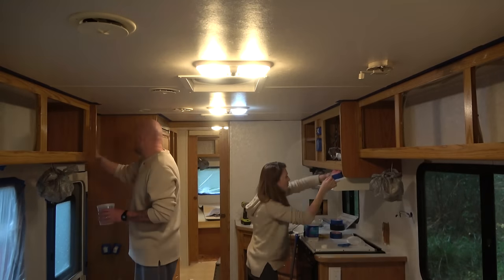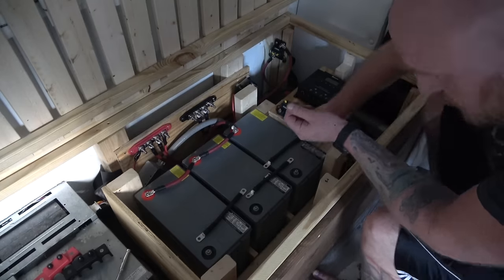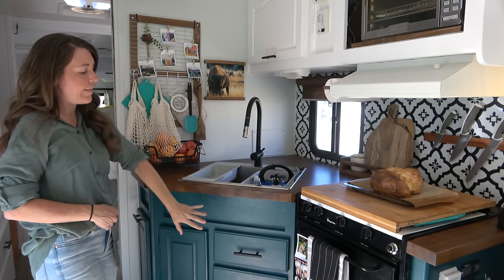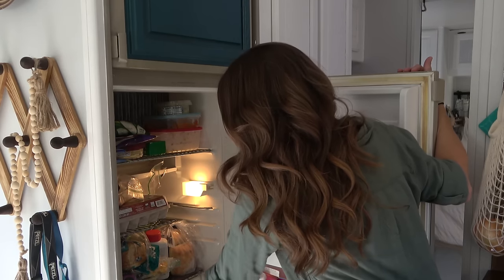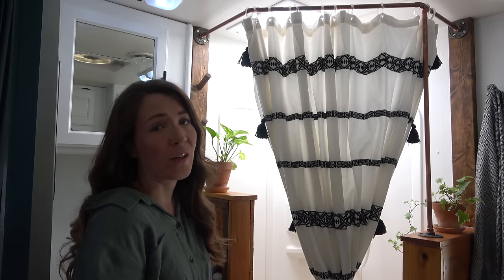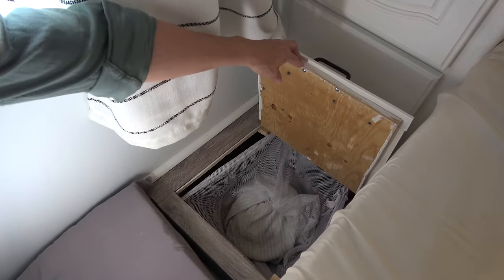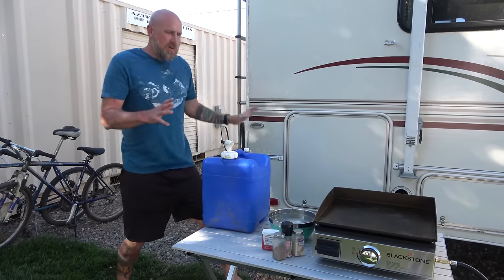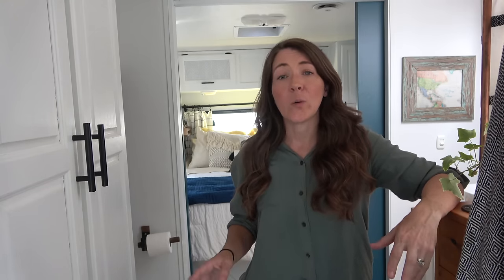Tour Our Completely Remodeled Class C Camper Van // Full Time RV Tiny Home on the Road!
We spent 6 months remodeling a Class C RV that has become our full-time home on the road. Check out every room, repair and upgrade we did in this video and be sure to check out the resources below for how we did each project and any tips and tricks we can offer along the way!

If you're interested in our Class C motorhome remodel and want to watch how we transformed the 1999 Shasta Cheyanne Camper Van into this beautiful home, be sure to watch our Season 4 Remodel episodes!